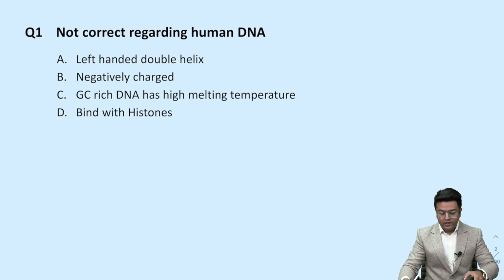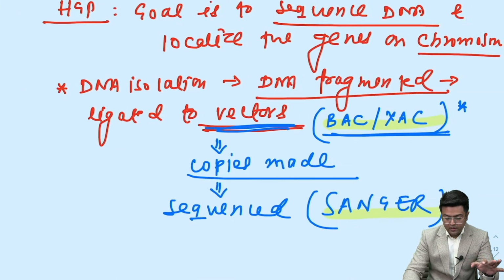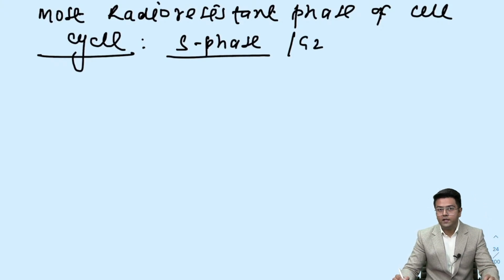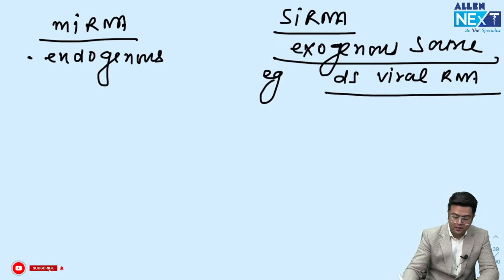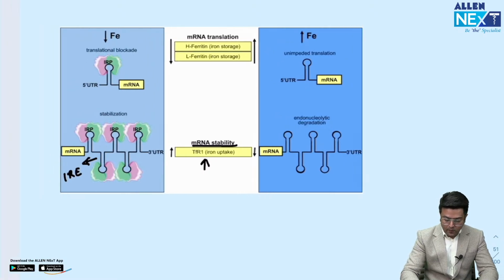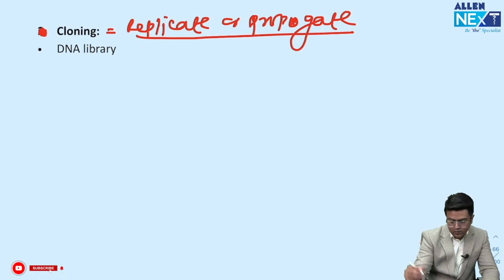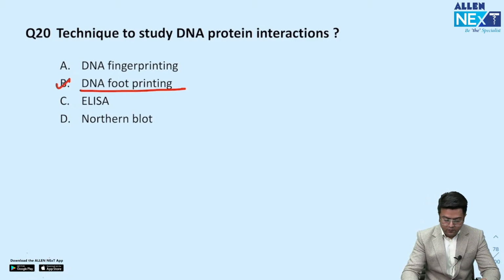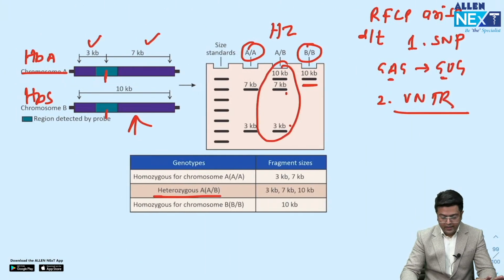High Yield MCQ Discussion For INI-CET 2023: Biochemistry By Dr. Amit Jain | @ALLENNExT ​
Hello Students! Welcome to our High Yield MCQ Discussion for INI-CET 2023 of  Biochemistry By Dr. Amit Jain.
Our High Yield Integrated MCQ Discussion Sessions will cover all the crucial and expected Integrated MCQs that you need to know for the INI-CET 2023 exam. We'll be sharing tips and tricks to help you ace the exam and increase your chances of success.

Our live Q&A session will also give you the opportunity to ask us any questions you may have, and we'll be happy to help you in any way we can.

👉Get access to the session's PDFs by following our telegram channel

So if you're looking to boost your knowledge and improve your chances of success on the INICET 2023 exam, be sure to subscribe to our channel and tune in for our next session. We can't wait to see you there!